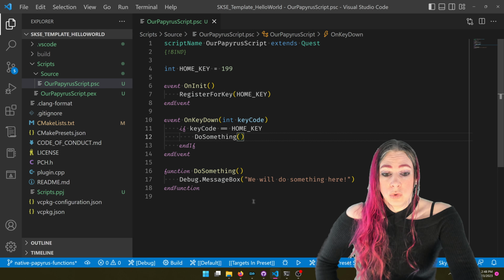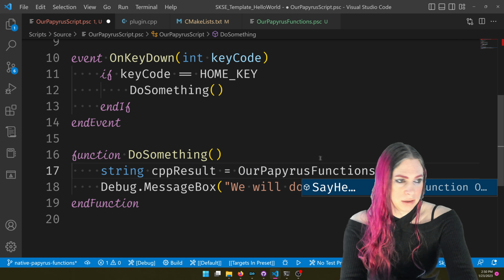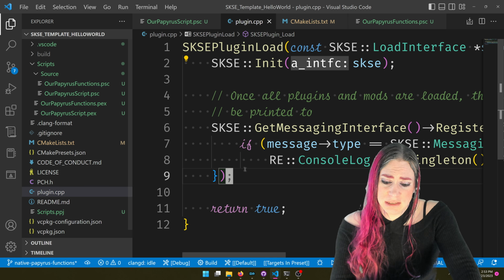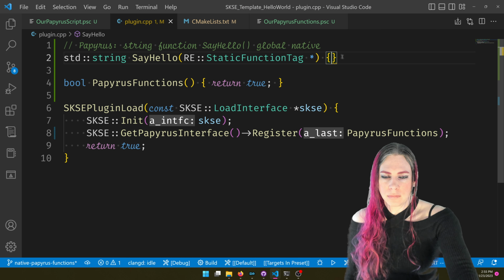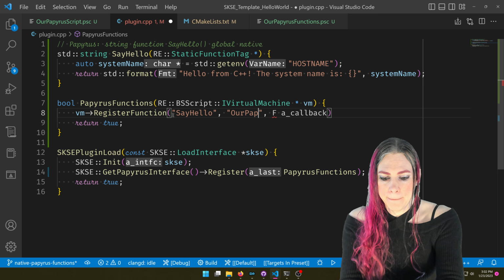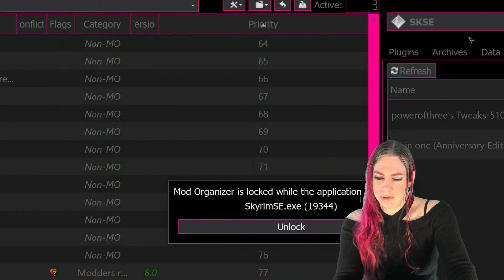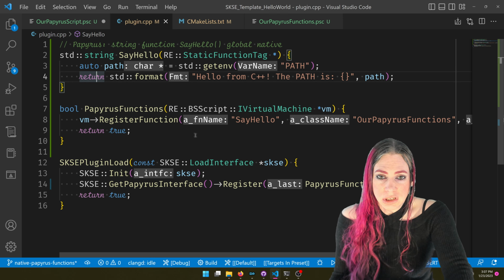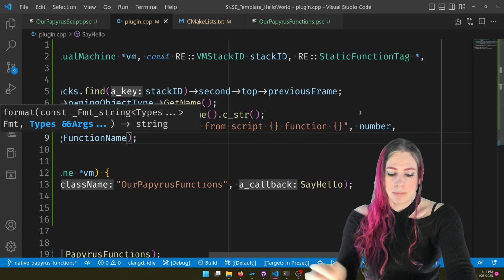Creating SKSE plugins in C++ :: Create Native Papyrus Functions!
Apologies, my green screen was being weird in this episode!

I will share more examples/documentation for creating native papyrus functions in the future :)